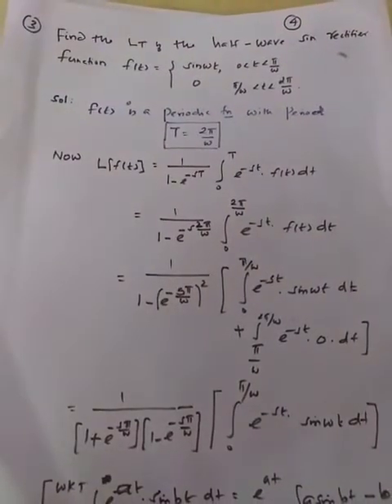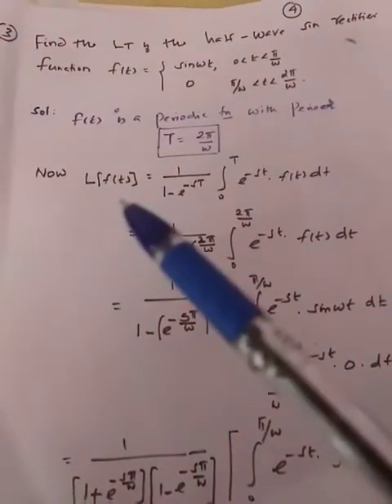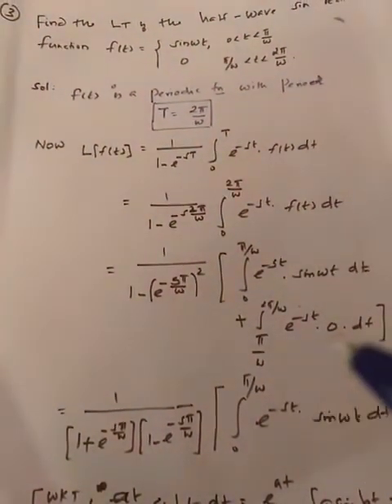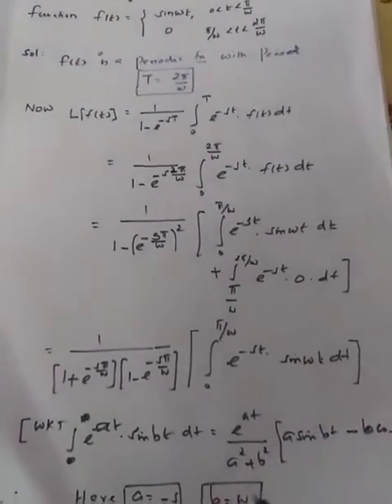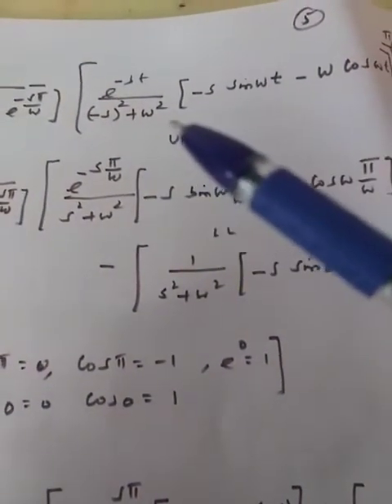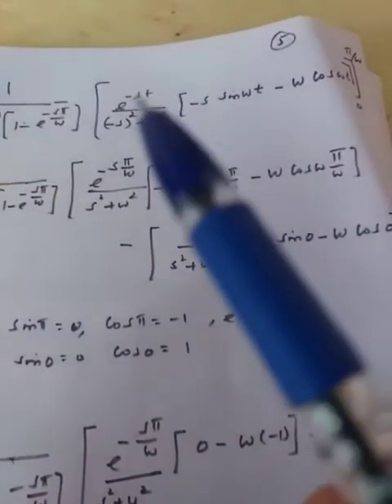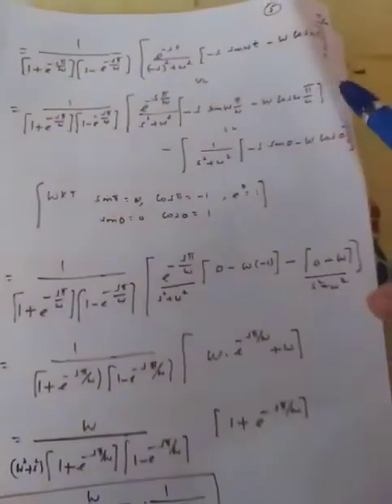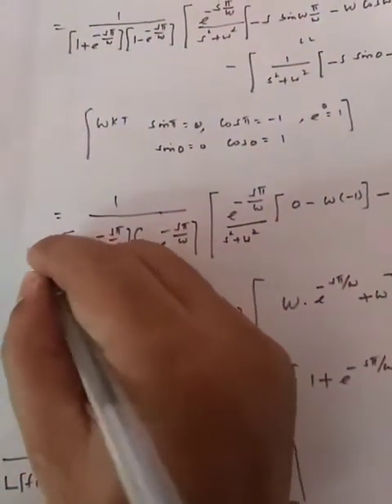Laplace transform ,Periodic function Example3